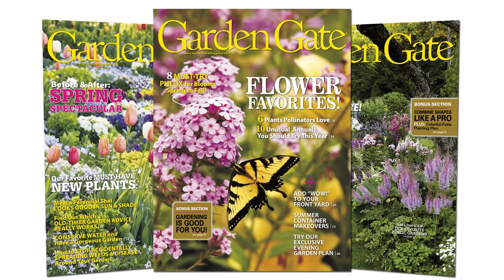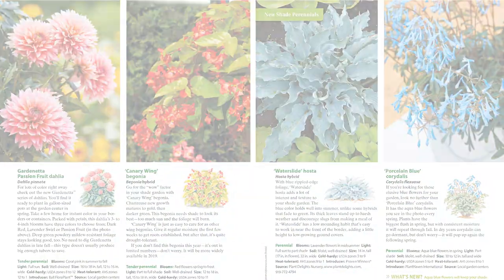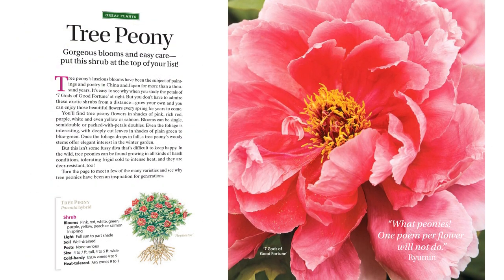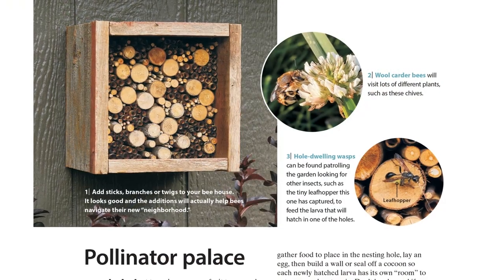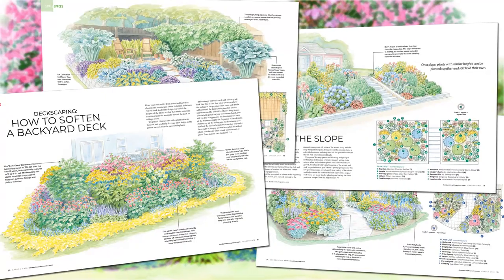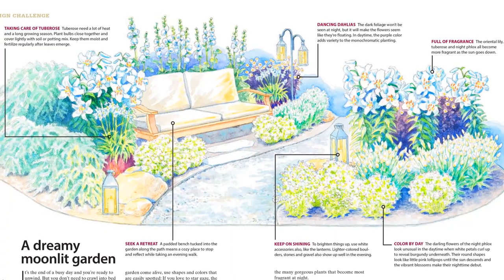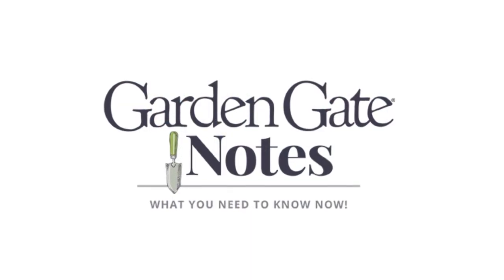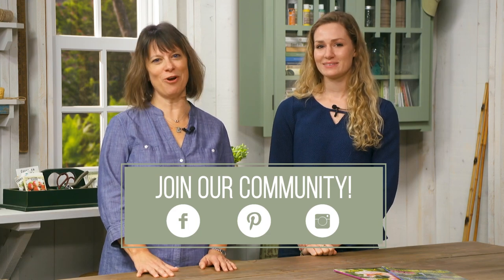What is Garden Gate? | Get to Know Us | Garden Gate Magazine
Garden Gate can turn any thumb green. 🌱🌻🌱

Grab your trowel and step into your garden geared with the freshest techniques, design ideas and plant info! 💚💚